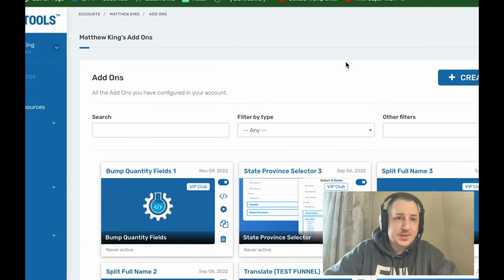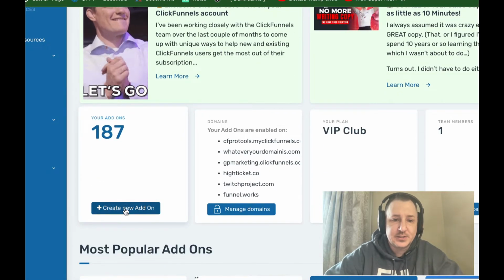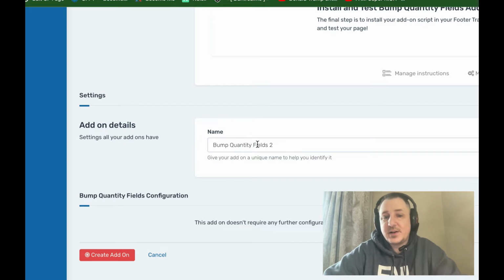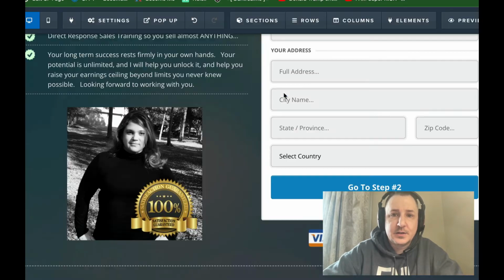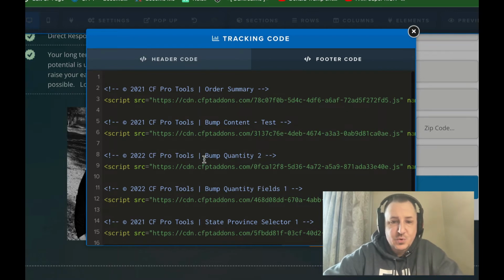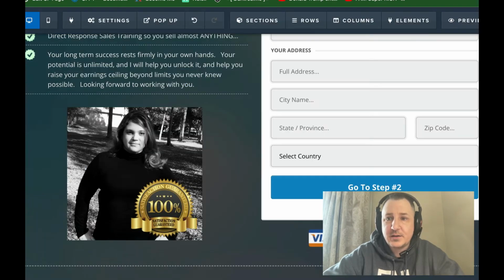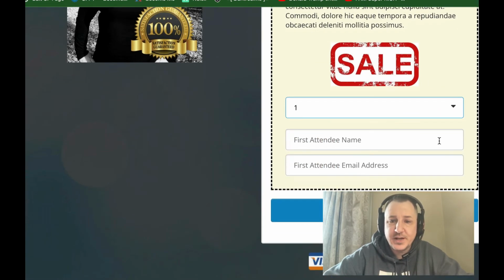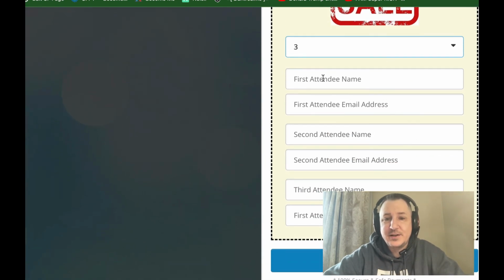qty fields install and test